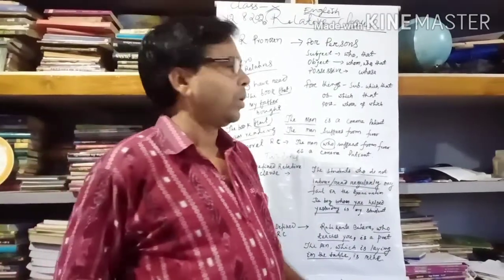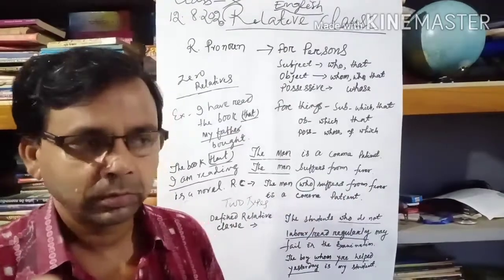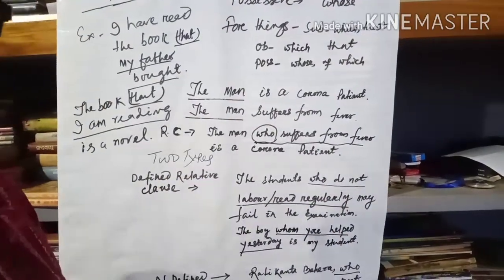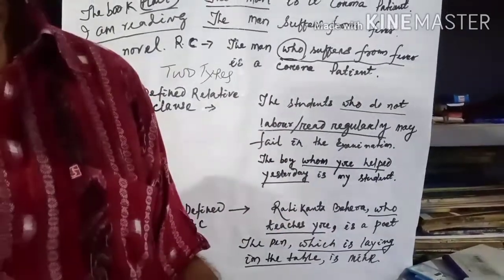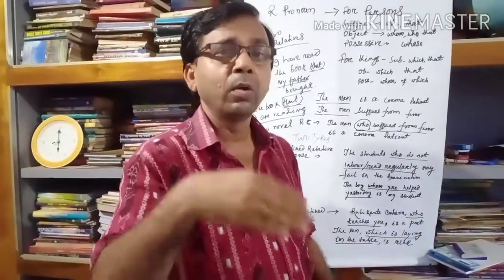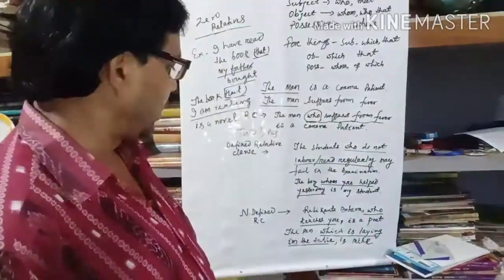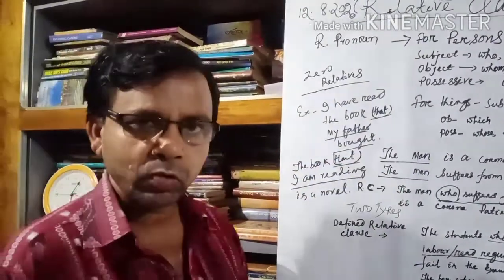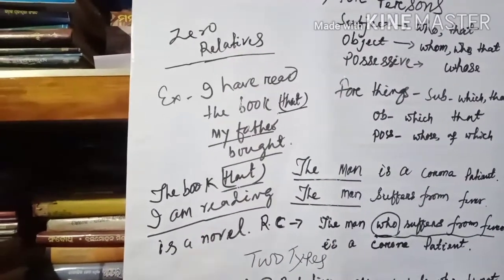Class 10 | English Grammar | Relative Clause | Odia medium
Copyright: All the content of this channel is made by Channel owner Ratikanta behera(Rati creations). Do not copy or use any content without permission.